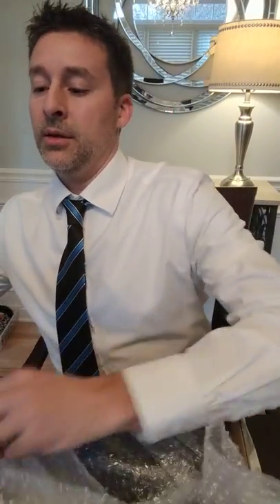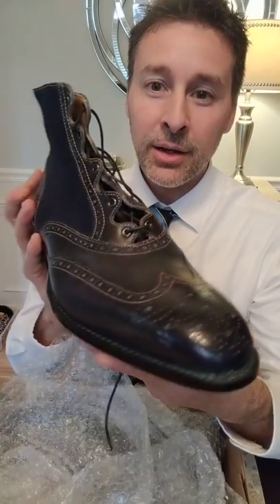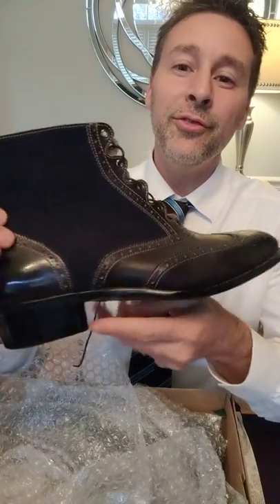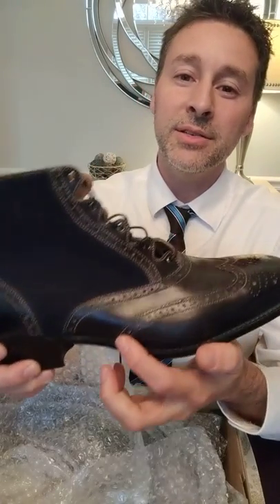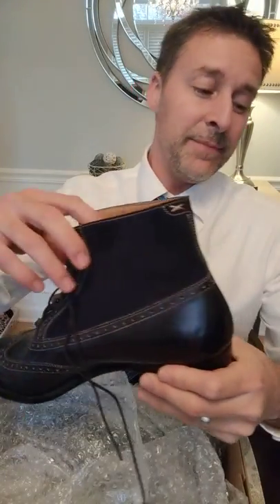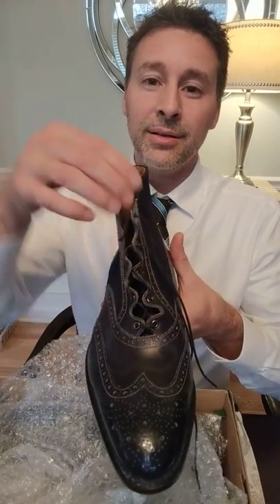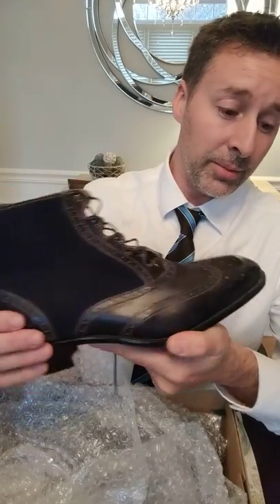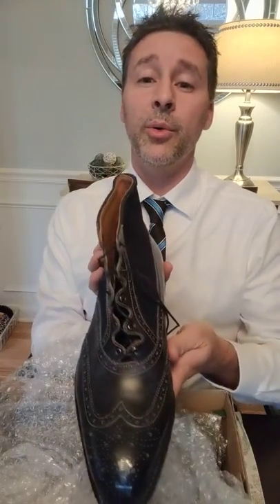Unboxing of a custom wingtip dress boot made by Hephaestus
A custom designed boot of exceptional quality.  A wingtip on one side and a Balmoral on the other.  Hand lasted, beveled waist, fiddleback, Cuban heel stack, really a lot of unique design details on these.  I love the mix of suede and smooth leather and always like navy blue shoes.  I am very impressed with the quality and attention to detail and expect to see great thing from this manufacturer.

If you would like to see some worn shots of these check out my instagram post